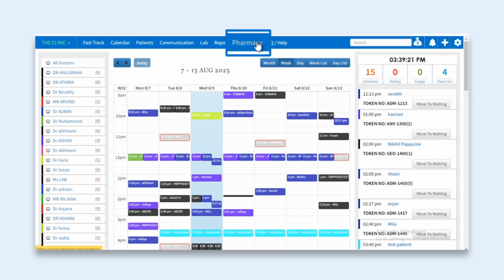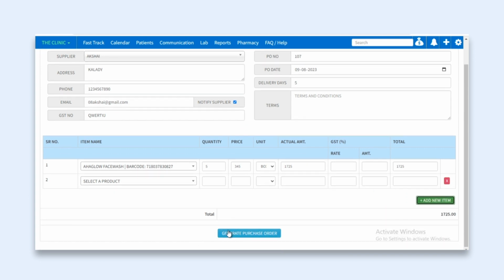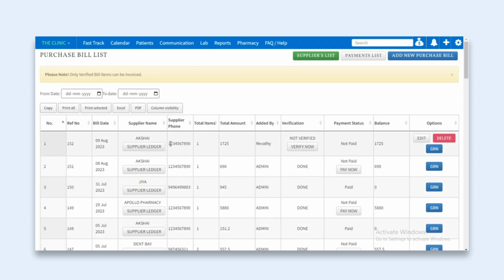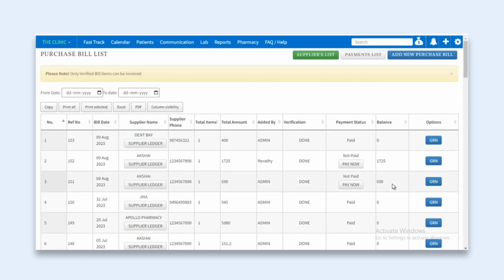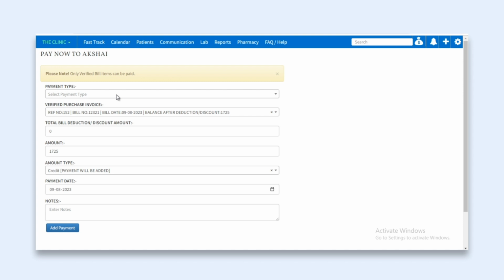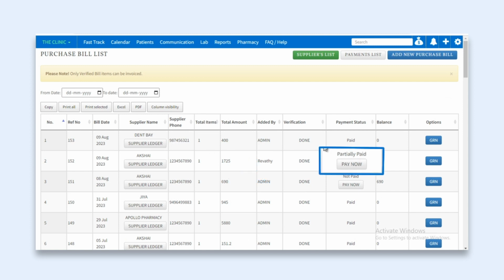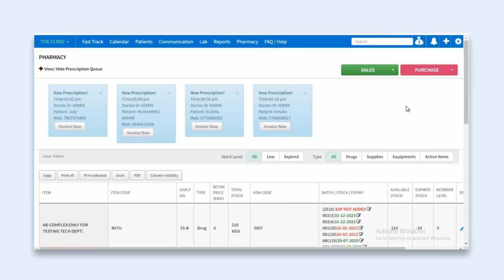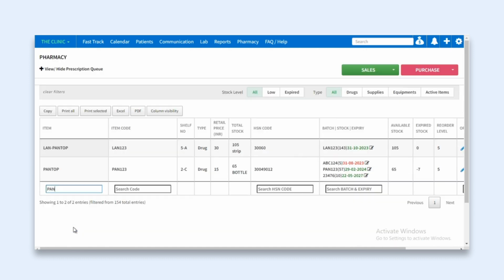How to add Purchase Details using PappyJoe